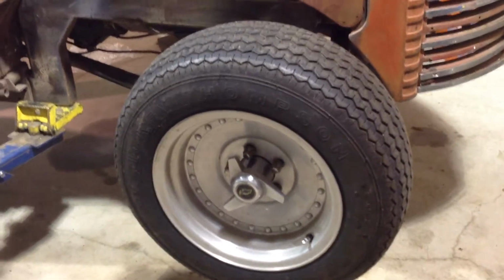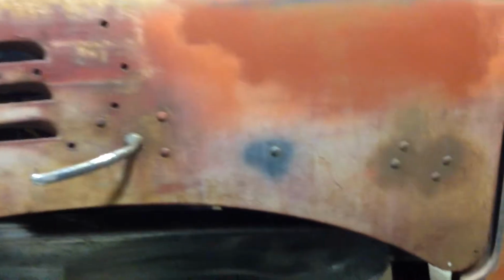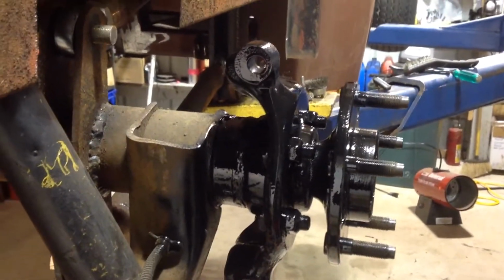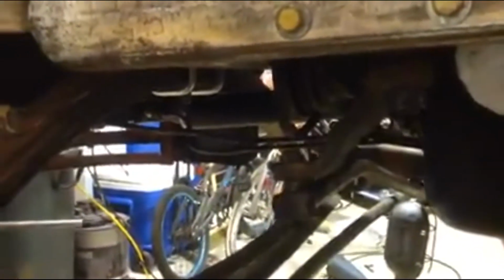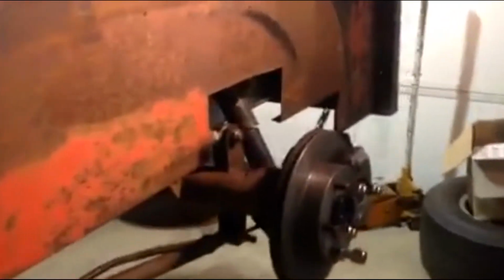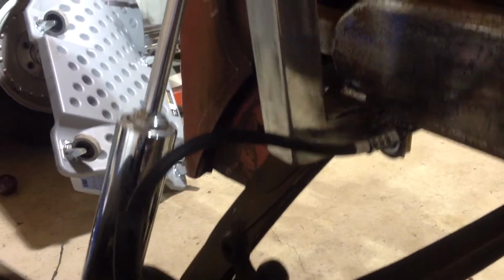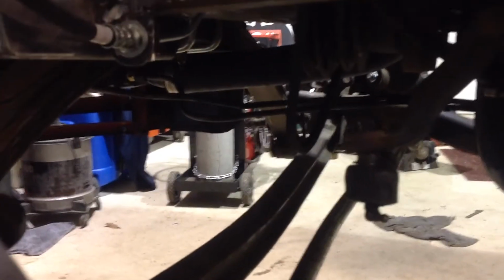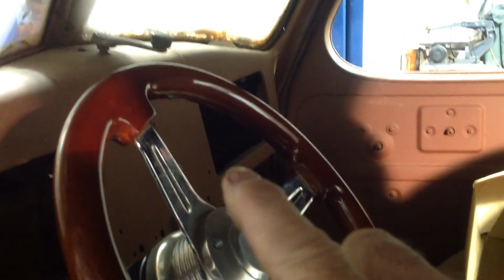International Rat Rod Truck Build: part 2 revised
This is a revised version of the original boring version of Part 2, In this version we address the brakes and are beginning to move into the interior. We will be changing up the layout and focusing more on each individual part of the build, rather than the actual sequence of events. This should make the videos much more informational and interesting, Hopefully! Thanks

Wanna send us stuff:
Oregon Hot Rod
630 N. Santiam Hwy
Gates, Oregon 97346